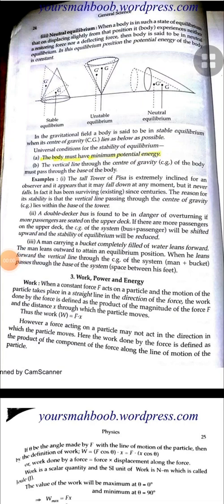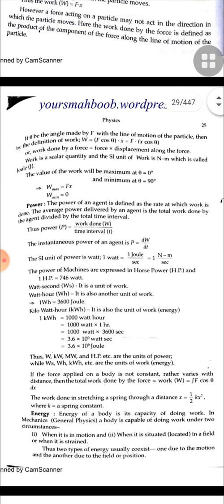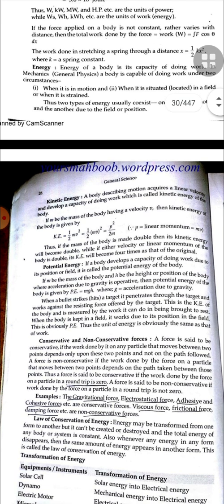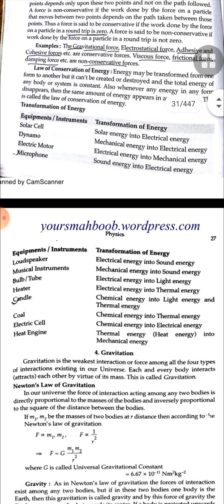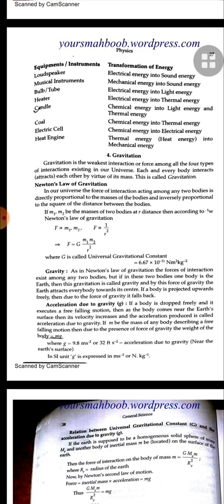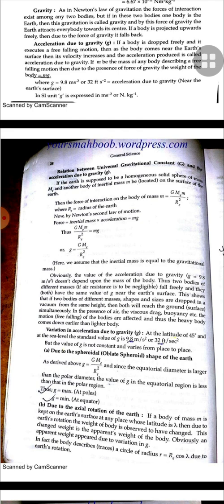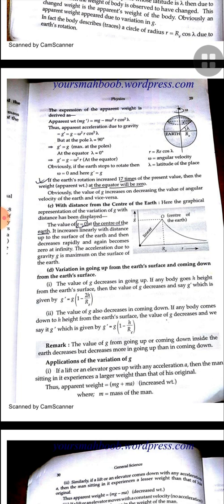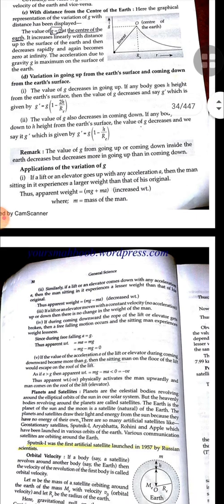lucent General science